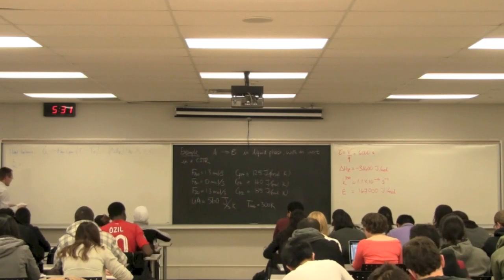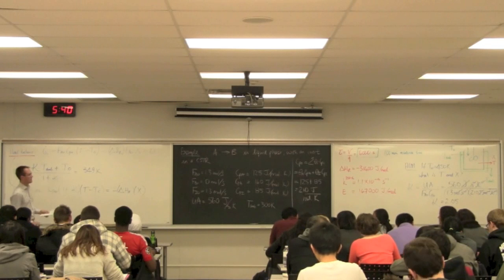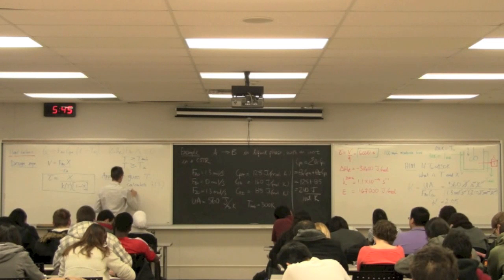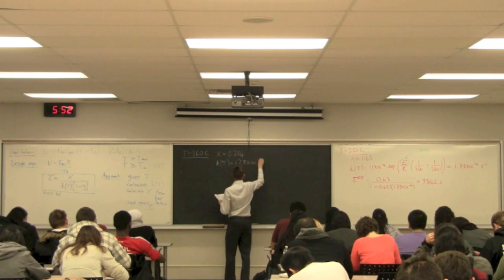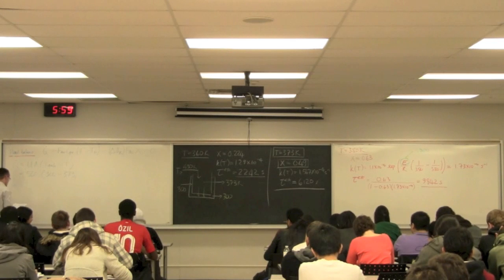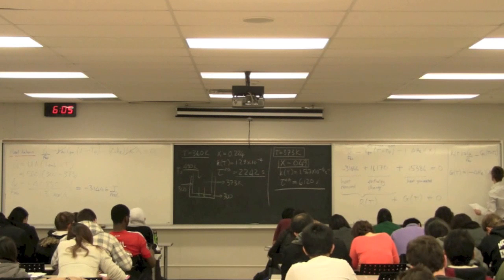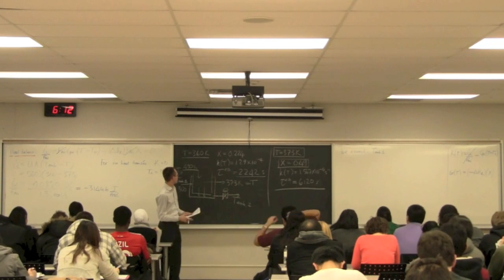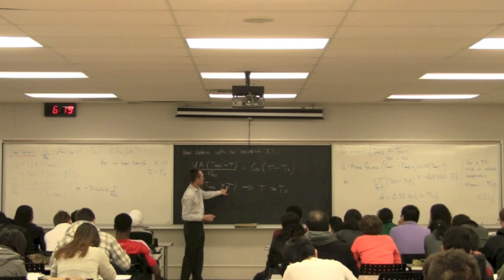Reactor Design 3K4 2013 - Class 12B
Process Control ChE3K4 - "Steady-state nonisothermal reactor design" of the course